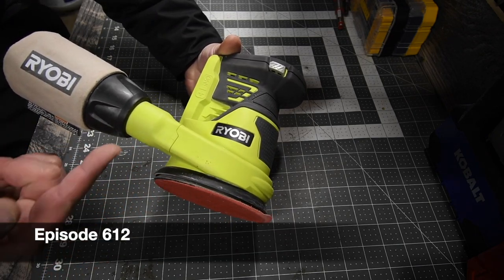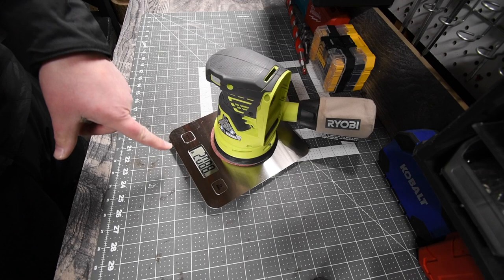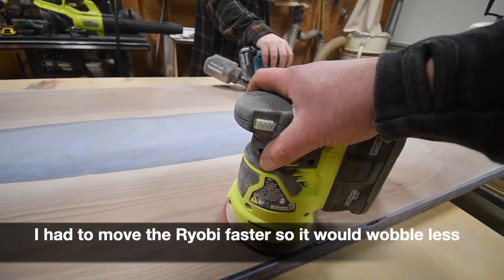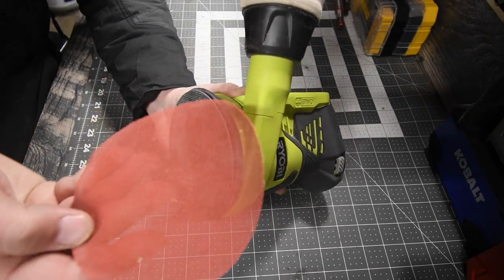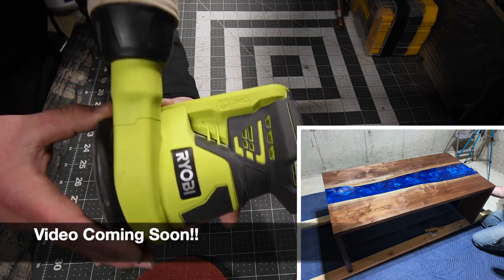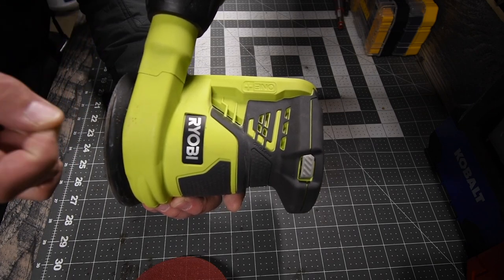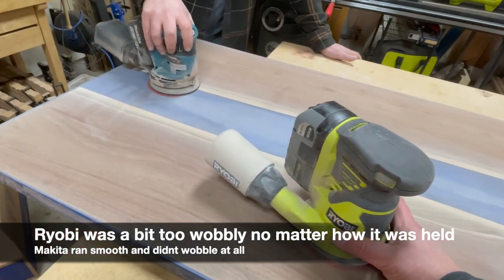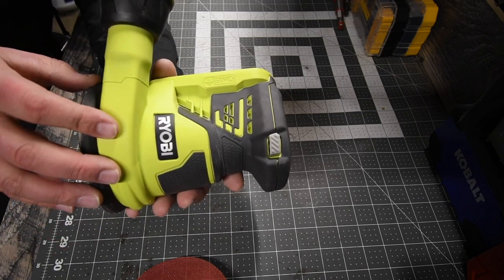Ryobi Random Orbital Sander